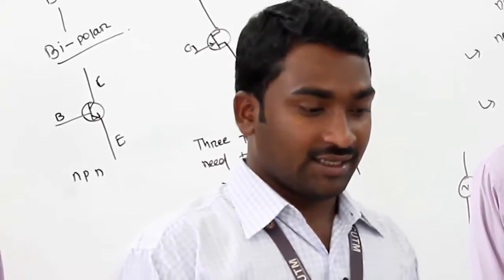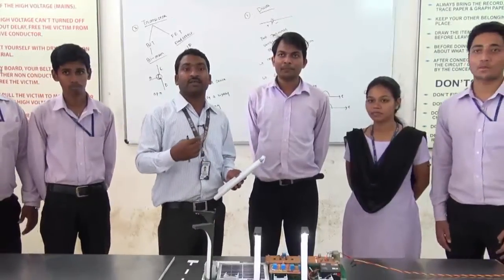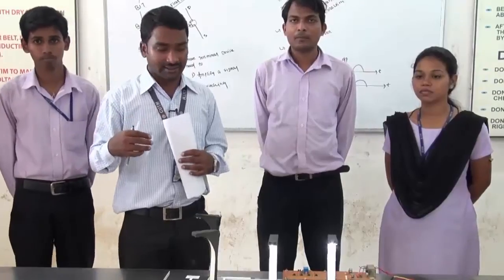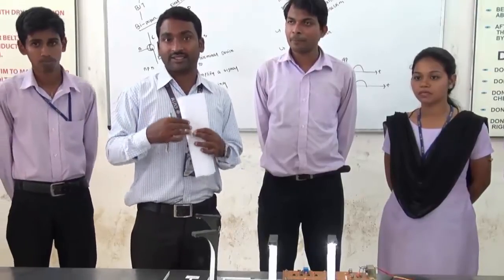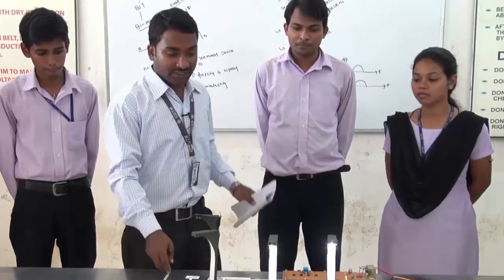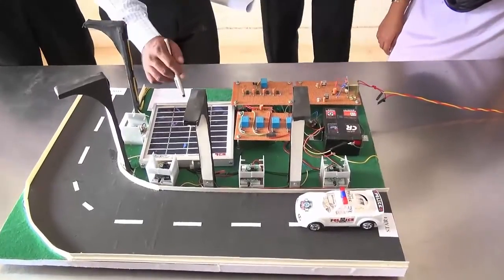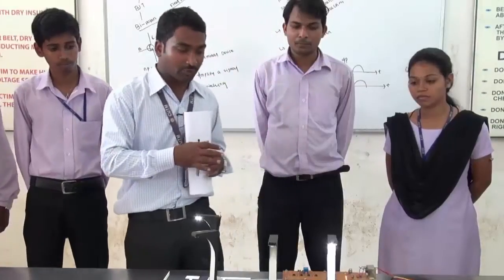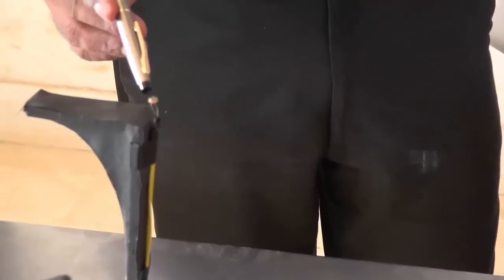Smart power Consumption Street light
Smart power Consumption Street light designed by CUTM final years Students under Guidence of Prof.Uday Kumar Sahoo.